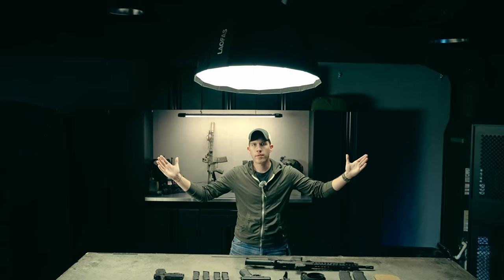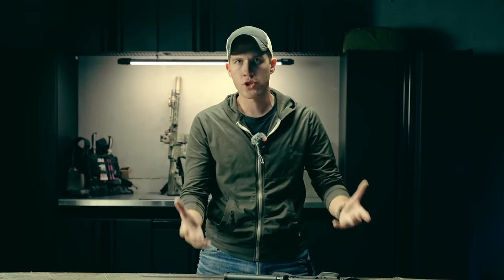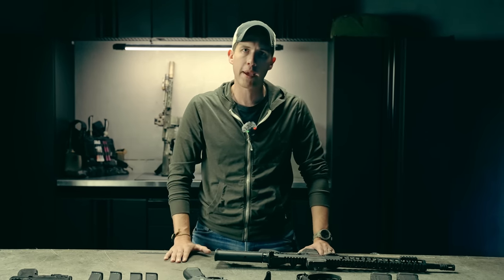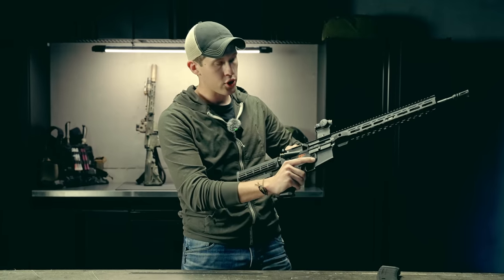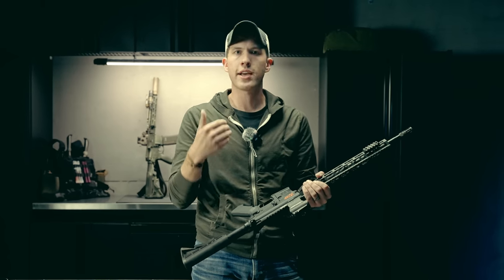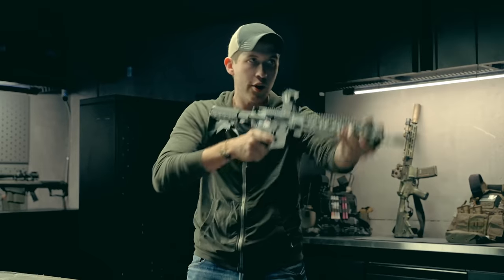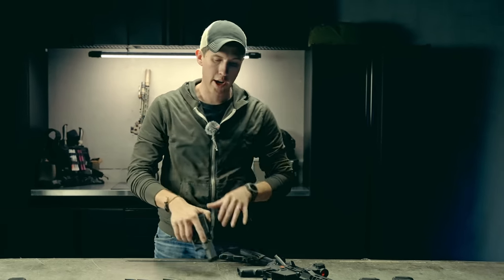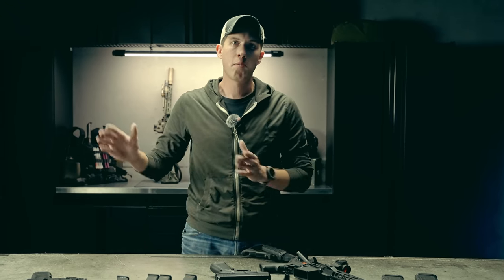What to Do After Buying Your First Gun - How To Shoot Part 1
Lucas Botkin covers the basics to firearms safety and weapons-handling.

00:00 Series Introduction
00:33 Purpose Of This Series
01:07 The Firearms
01:54 What Kind Of Shooting Are We Talking About?
03:13 Weapon Safety
03:26 1 - Treat Every Weapon Loaded
03:51 2 - Keep Your Finger Off Trigger
04:12 3 - Never Aim At Stuff You Don't Want Gone
05:27 4 - Be Aware Of Target and Beyond
06:15 Don't be Scared of Firearms
07:12 First Thing To Do With Firearms
09:43 Selector Manipulation Practice
13:15 Rifle Handling Practice
15:10 Pistol Handling Practice
16:44 Trigger Control Practice
18:42 The Importance of Starting Simple
20:47 Why You Should Start with A Red Dot
23:02 Homework Assignment